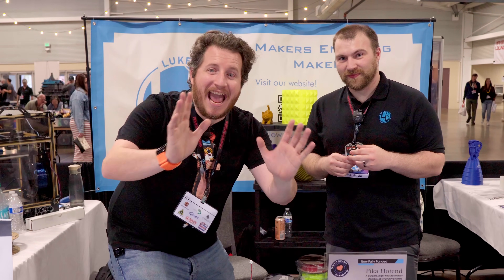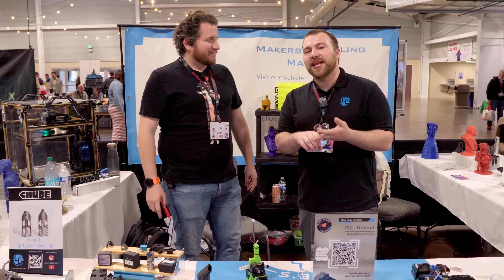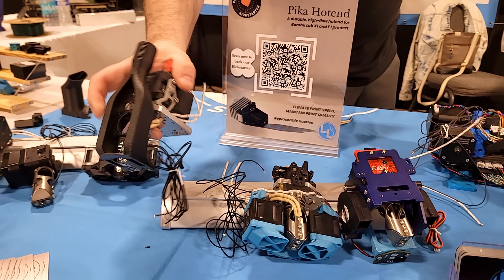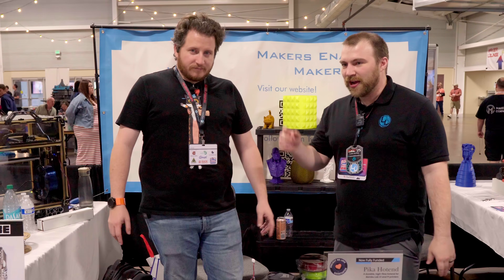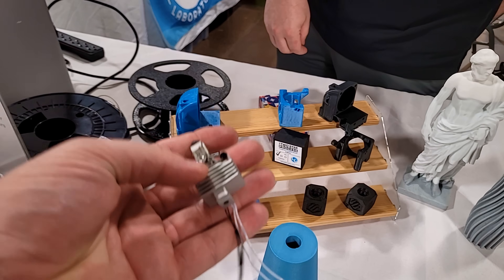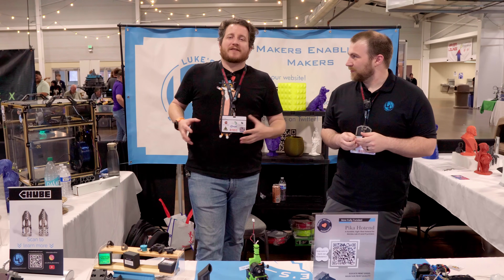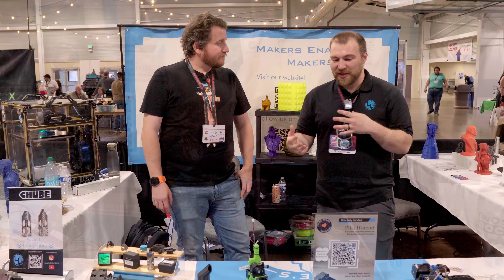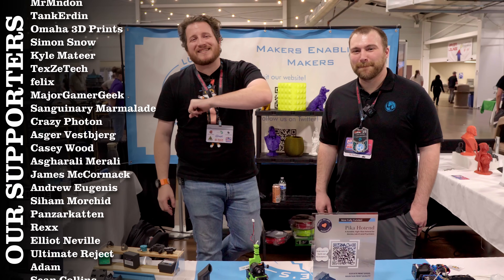This Hotend is AWESOME! PIKA!! - Luke's Lab - RMRRF25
A hotend with a MASSIVE melt zone. A GOOD Kickstarter project. And a small business owner who wants to help YOU print better! 🤯

In today’s interview with @LukesLaboratory at @rockymountainrrf we’re talking about the Chube, a compact, all-metal hotend with a huge melt zone, and the Pika, a drop-in replacement hotend for the Bambu launched from a successful, worthwhile Kickstarter campaign! Plus, Luke goes into how grateful he is to know that his work actually matters.

Do you have any interest in the Chube or the Pika hotends? Do you want to see Luke on the podcast?

0:00 Intro
0:33 Chube
3:24 Pika
7:56 Engineering That Matters
8:56 Outro